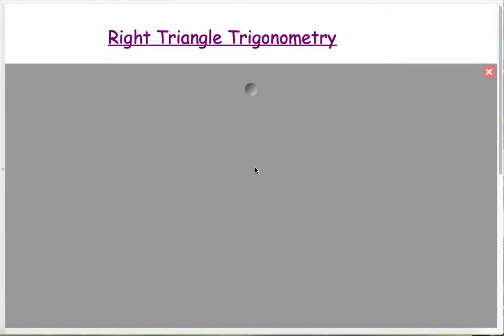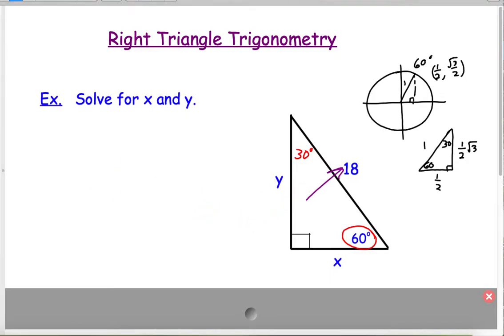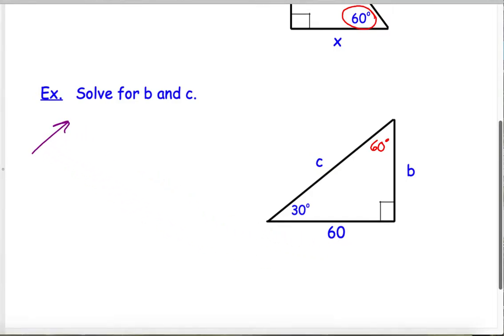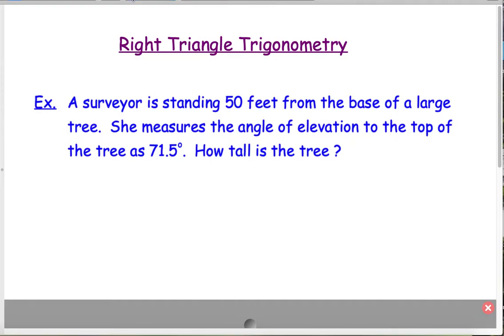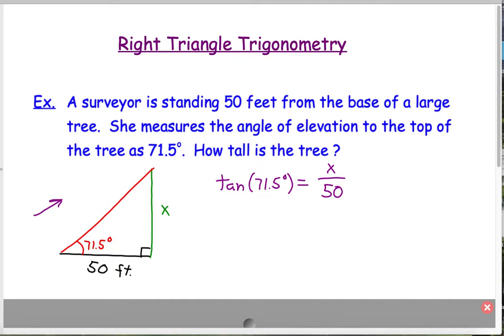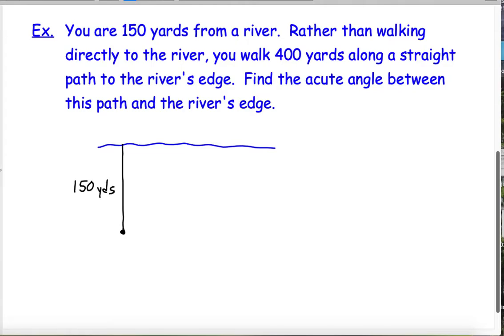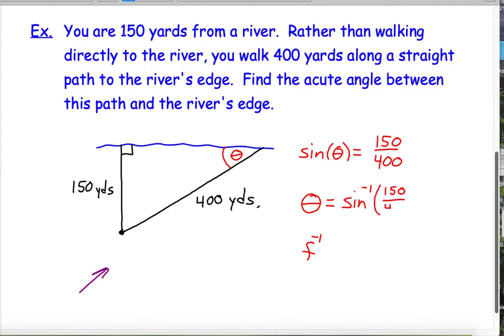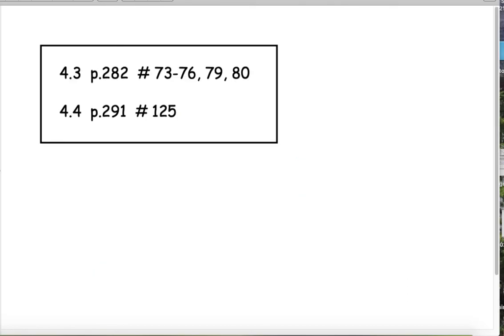Precalc H - unit 4 day05 right triangle trig